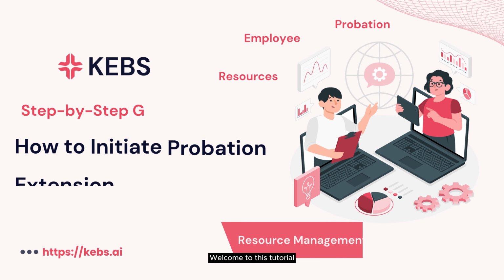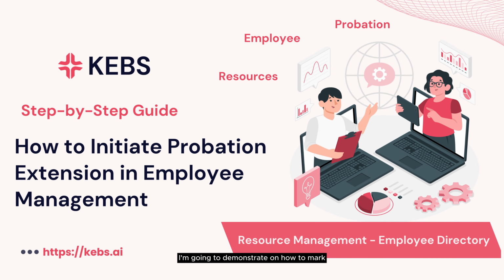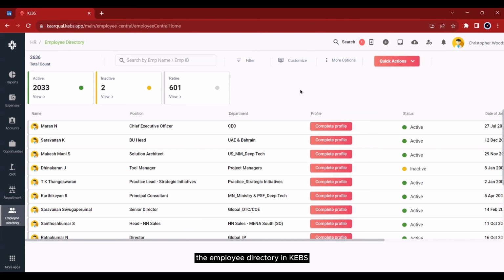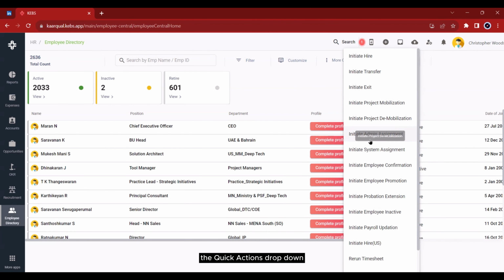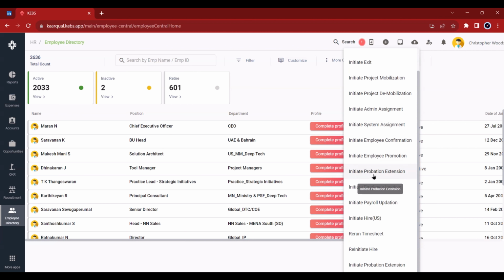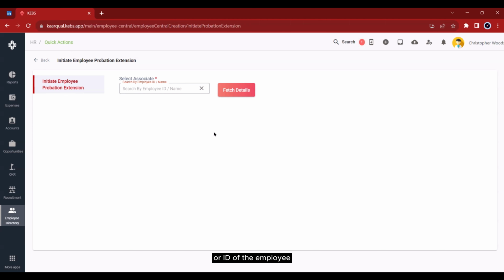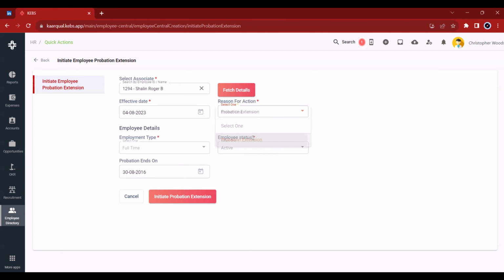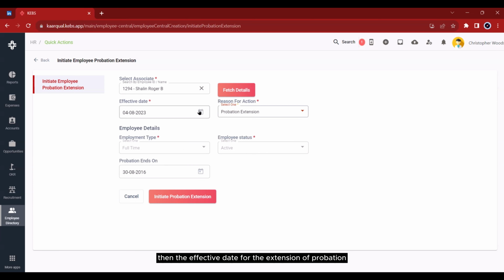How to Initiate Probation Extension in KEBS Resource Management - Step by Step guide | PSA Tool| Q2C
Welcome to our world of PSA! In this tutorial, we'll guide  you with the knowledge and tools to effectively manage probation extensions for your employees. Learn the precise steps to follow, from identifying the need for an extension to obtaining the necessary approvals and ensuring that employees receive clear communication about the process. Whether you're an HR professional or a manager, this tutorial empowers you to streamline and manage probation extensions seamlessly, fostering a productive and transparent work environment. Join us to become proficient in handling probation extensions with ease and professionalism.

0:00 - Introduction
0:15 - Employee Directory Dashboard
0:25 - probation Extension Tab
0:40 - Related Videos